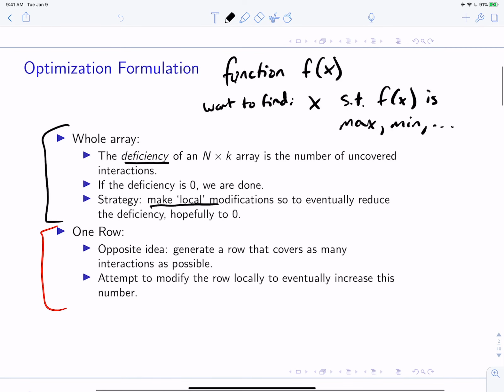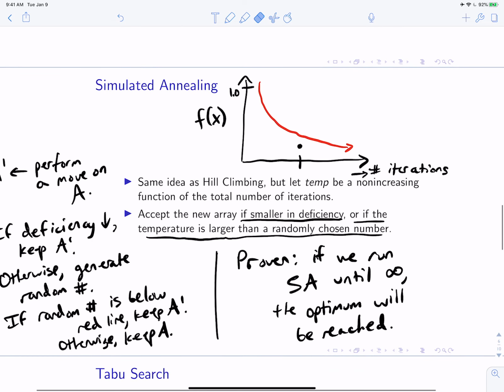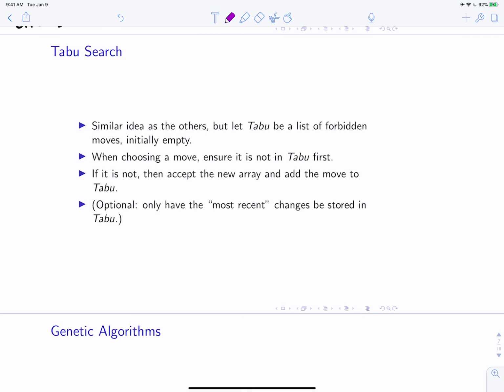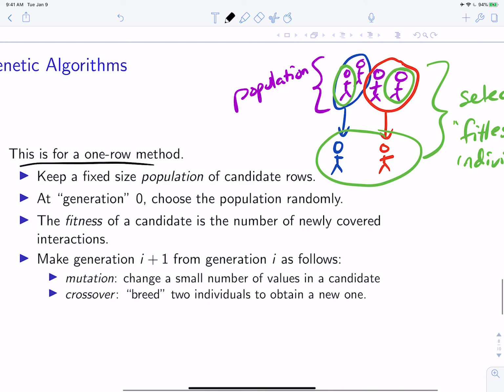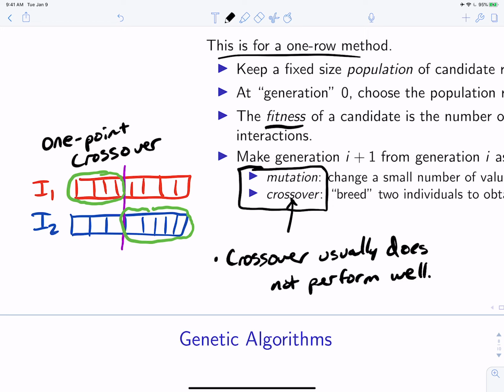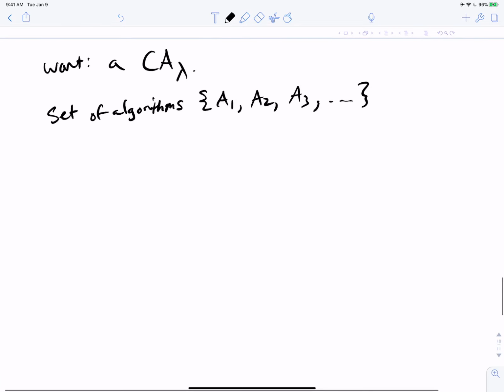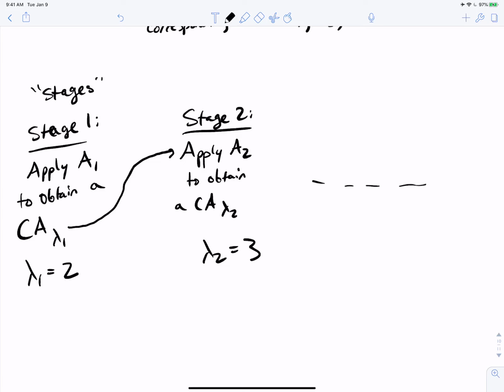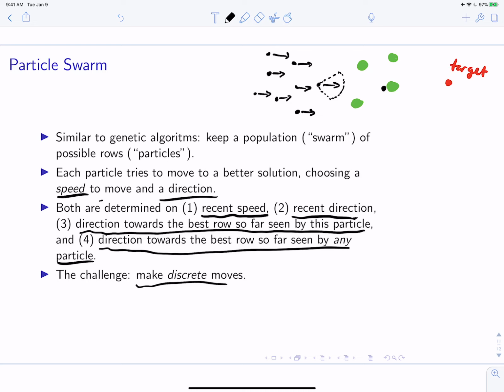Genetic Algorithms for Covering Arrays - COSC480 Interaction Testing 3/9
In which we talk about genetic algorithms for covering arrays.